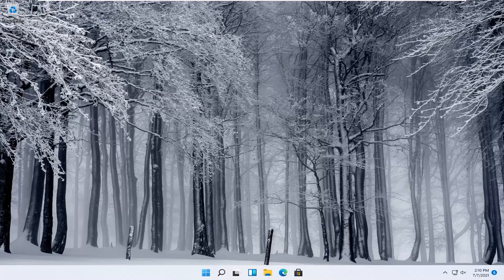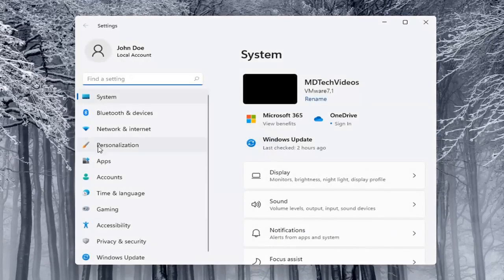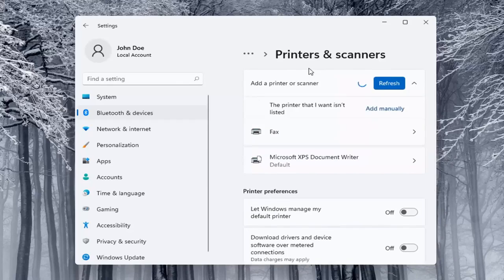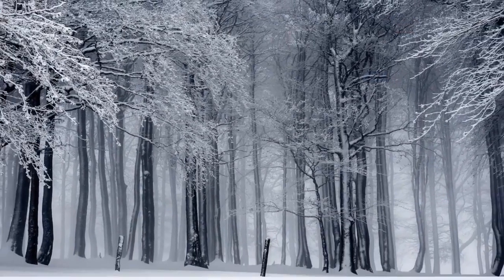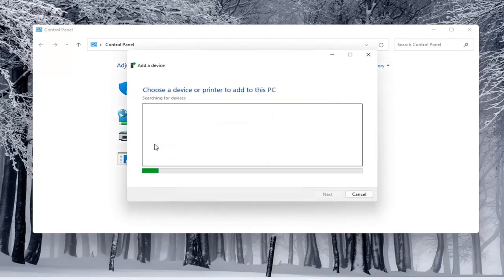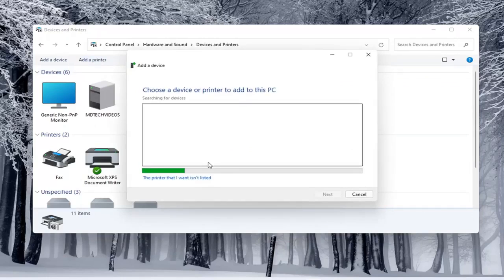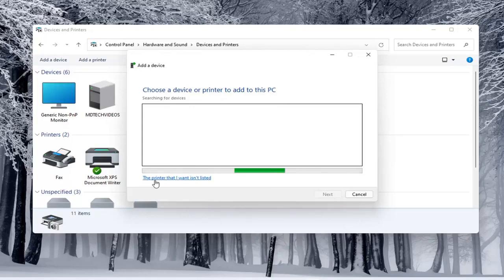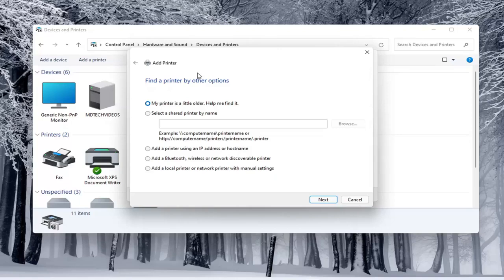如何在 Windows 11 中添加本地打印机。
打印机在世界各地的家庭和办公室中都很常见。为了能够在打印机上打印任何内容，您必须将其连接到计算机并进行安装。最常见的方法是使用 USB 电缆。如果您不知道如何操作，本指南适合您：我们将展示如何使用 USB 连接在任何 Windows 计算机上设置本地打印机。

本教程中解决的问题：
添加具有手动设置的本地打印机
添加本地打印机 Windows 11
将本地打印机添加到远程桌面
在 Windows 11 中添加本地打印机
添加具有手动设置的本地打印机或网络打印机

将打印机连接到 PC 的最常见方法是通过 USB 电缆，这使其成为本地打印机。您还可以安装无线打印机或添加连接到网络上另一台笔记本电脑或 PC 的打印机。